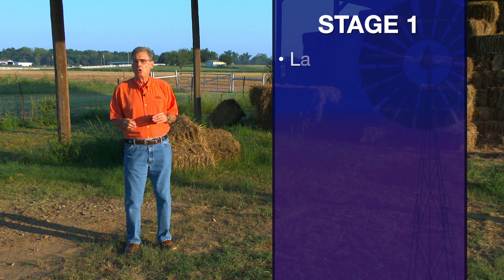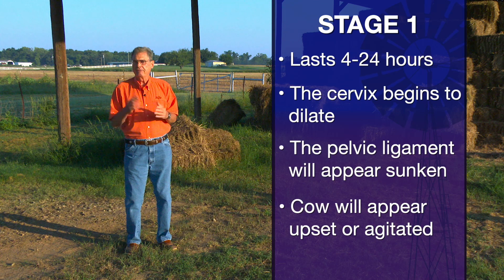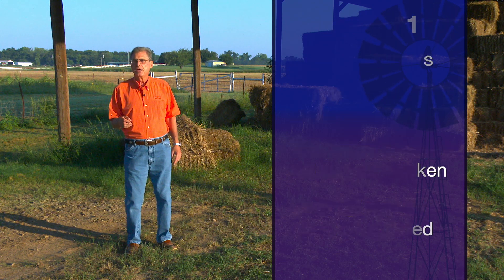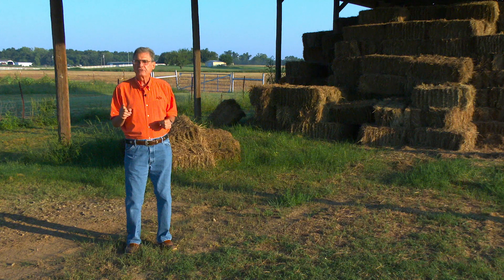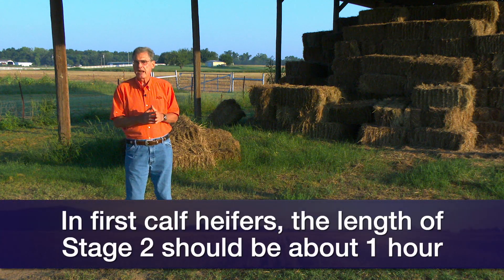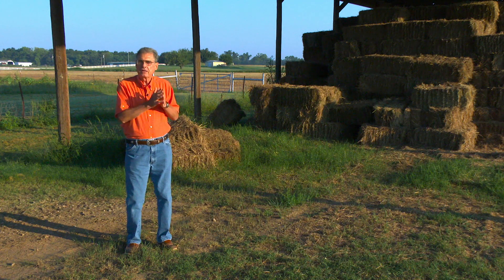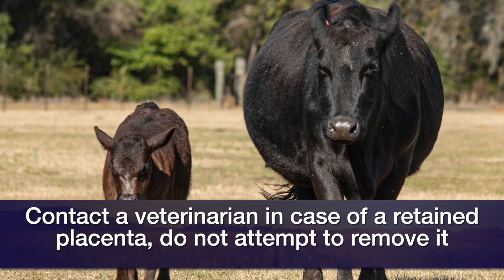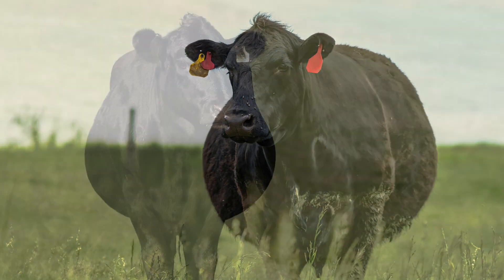Cow-Calf Corner - The 3 Stages of Calving (8/29/20)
In Cow-Calf Corner, Glenn Selk tells us about the three stages of calving.